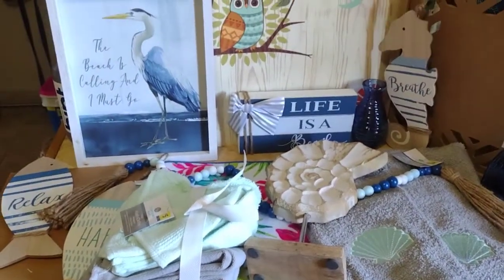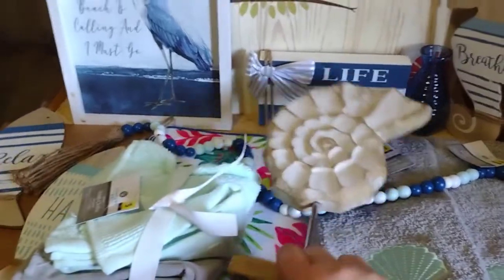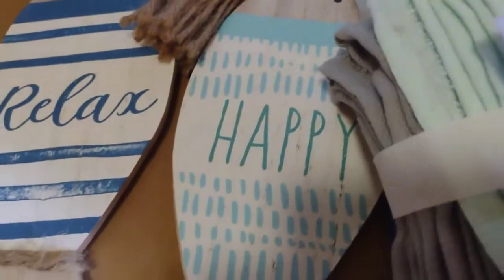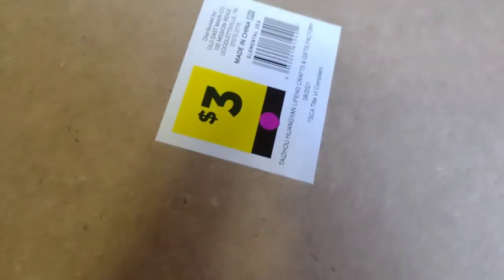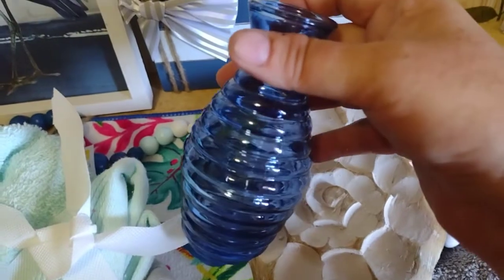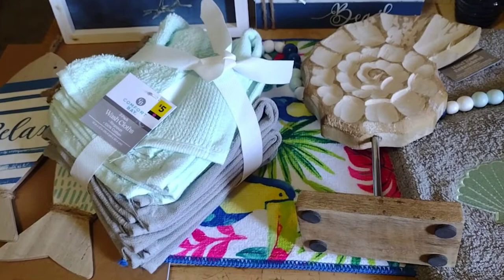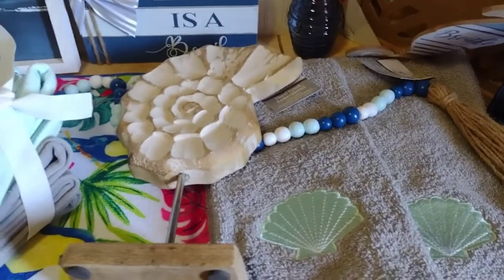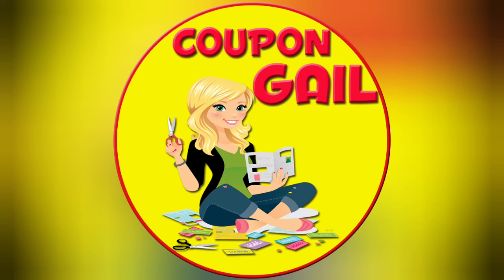Dollar General - 50 % Off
I found some 50 % off items at Dollar general today.

Happy saving!